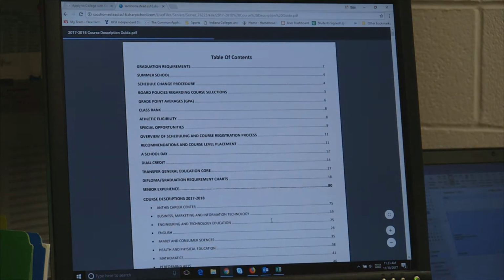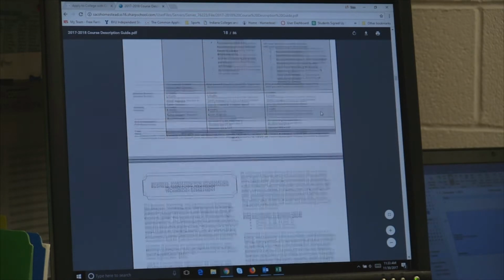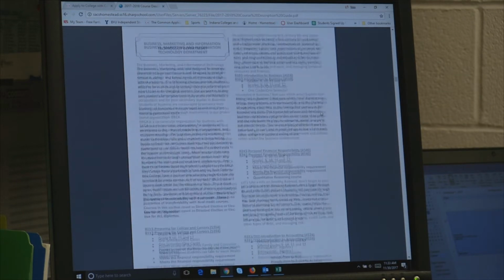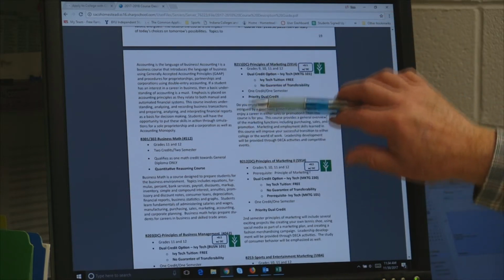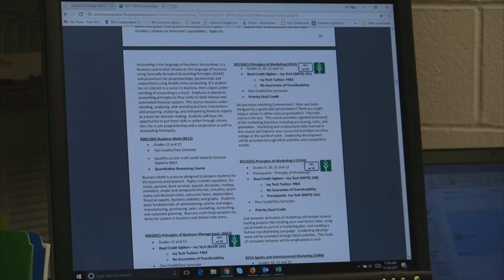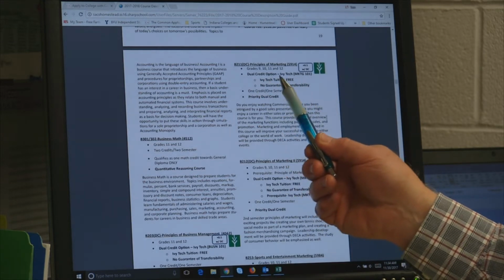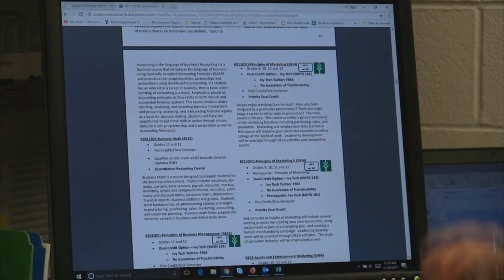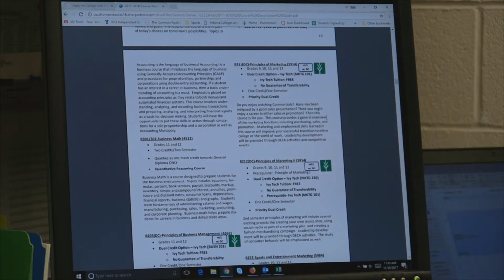Class of 2019 - Advisory Scheduling Video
Junior Advisory
for December 7th